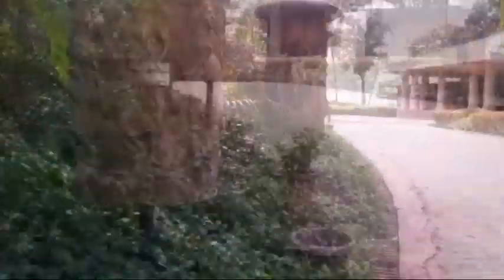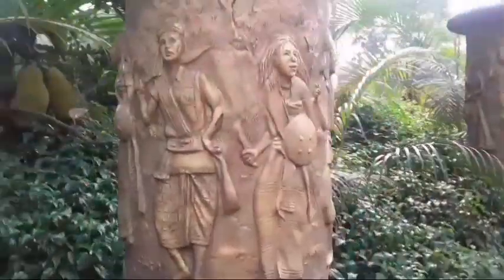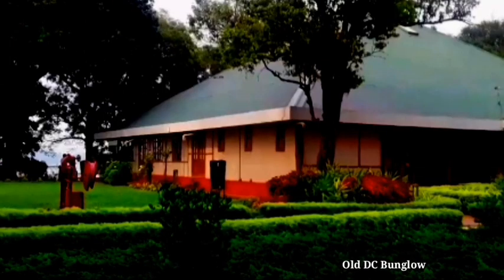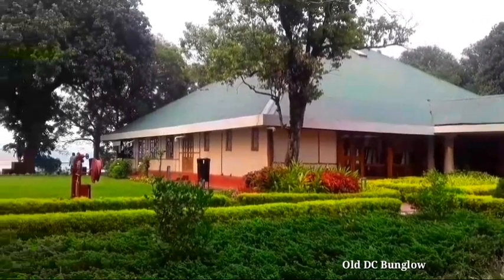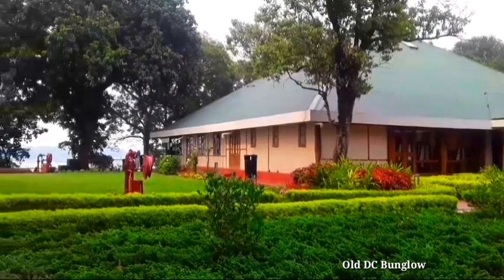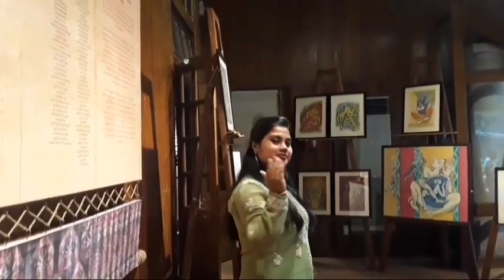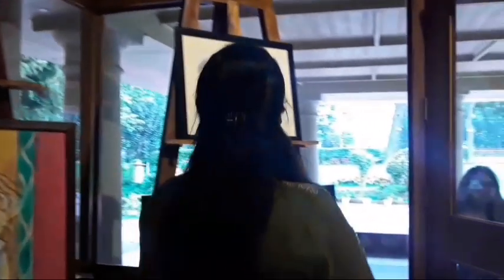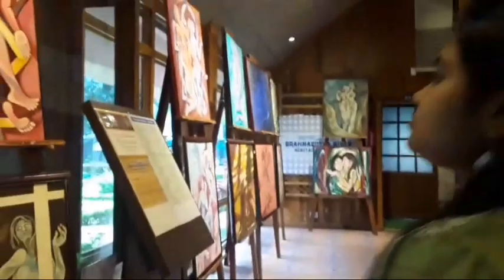Beautiful place heritage centre🤩|Mohabahu Brahmaputra River Heritage Centre#Anashmighumakkadlover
Mohabahu brahmaputra river heritage centre is located in guwahati panbazar.it's a most beautiful place.Here you can come with friends and families and enjoy the natural beauty and here you can also enjoy the sunset views.